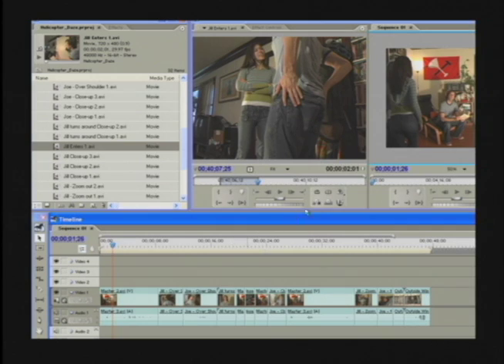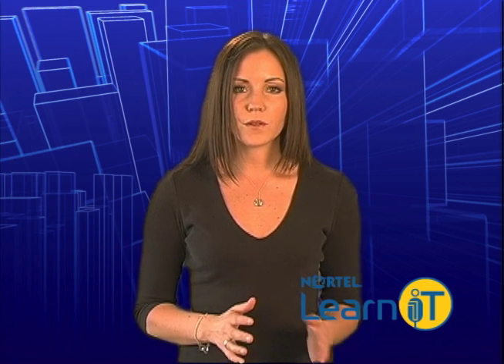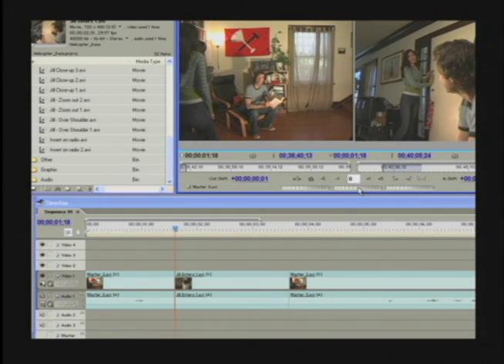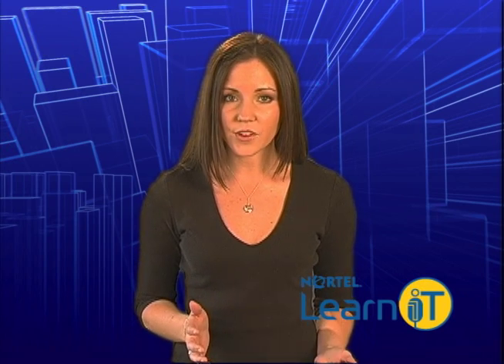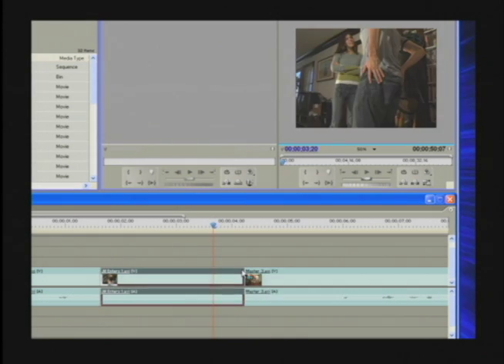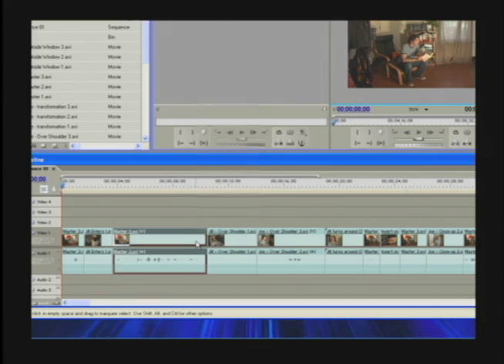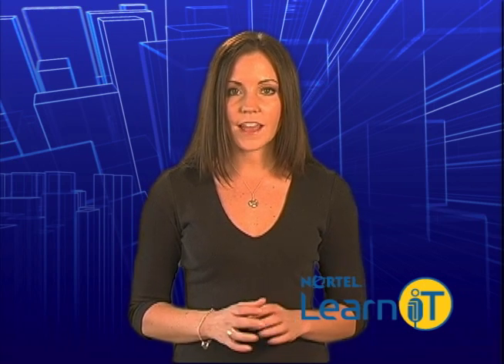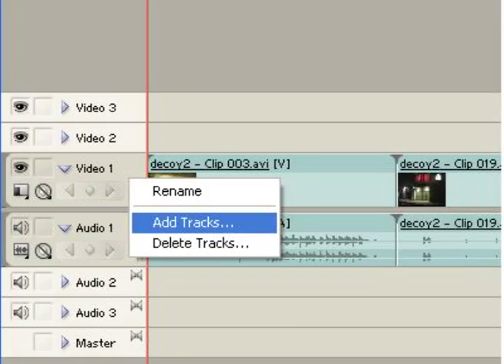LearniT-TeachiT: Premiere Pro Advanced Editing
Episode 21 (of a 25-part series) This LearniT tutorial reviews the advanced editing skills for Premiere Pro.